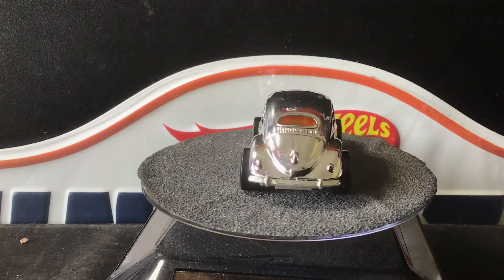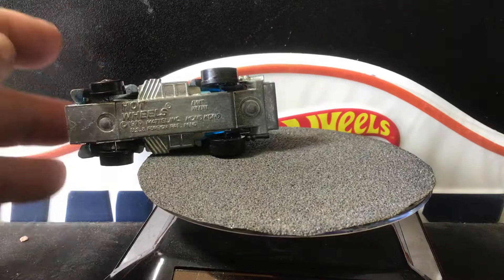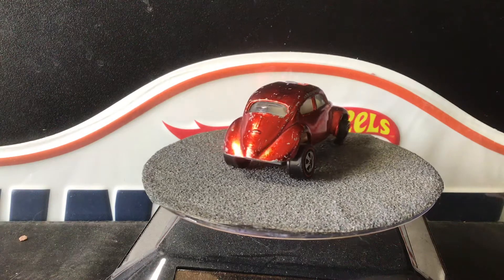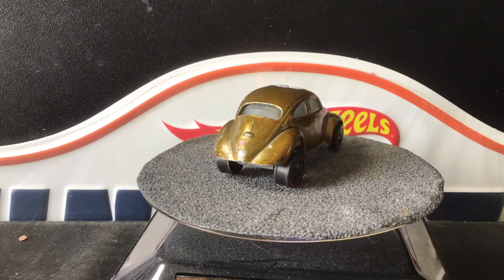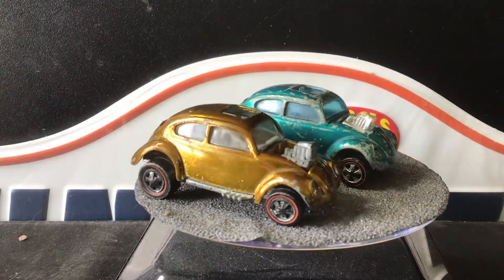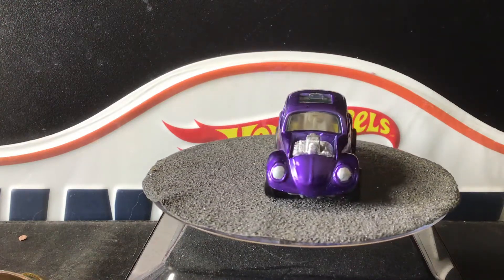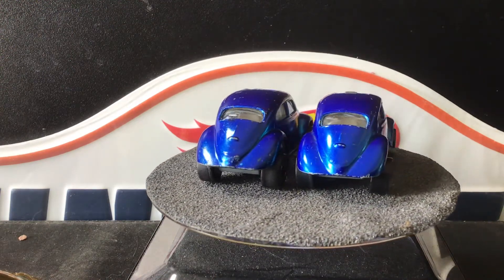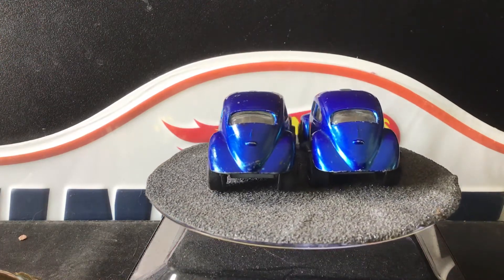Ginormous VW diecast collection featuring Custom VW bug redlines part 4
A look at some Hot Wheel Custom VW Redlines from 1968